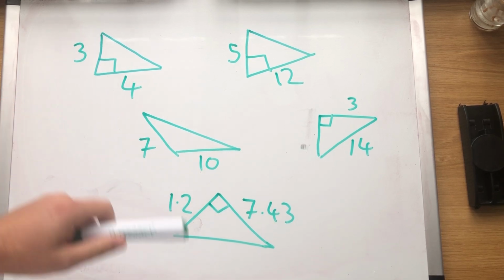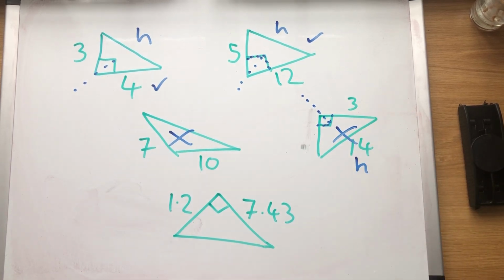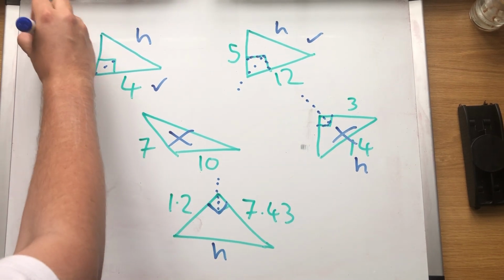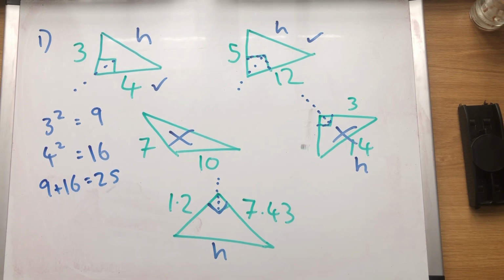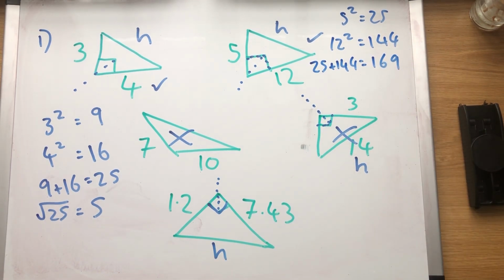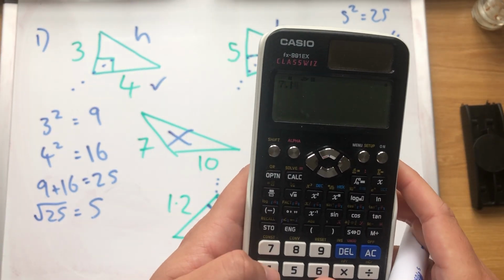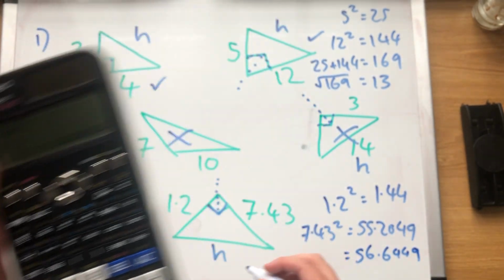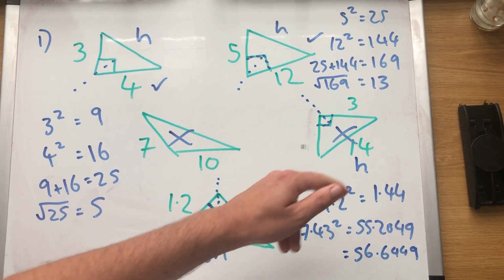Use Pythagoras to Find the Hypotenuse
Now you know how to find the hypotenuse, you can use just four words to find it. This GCSE grade *four* skill has never been so easy!